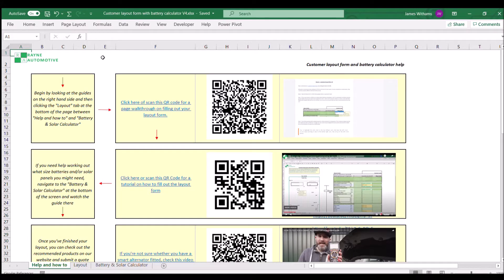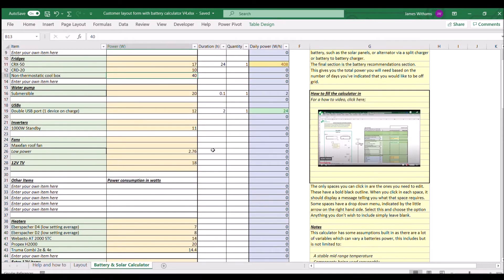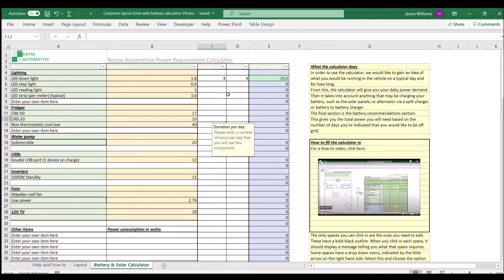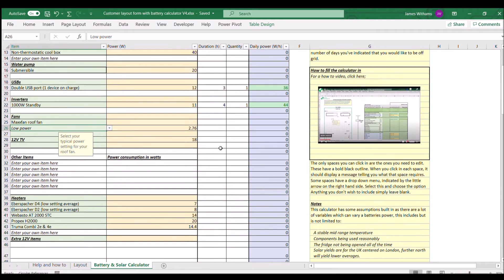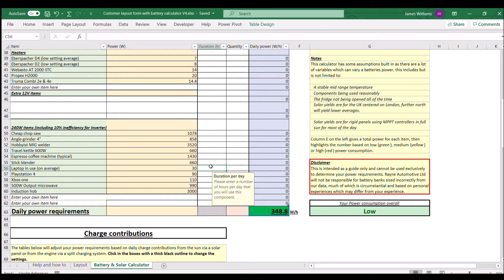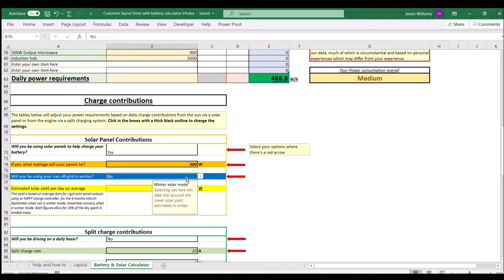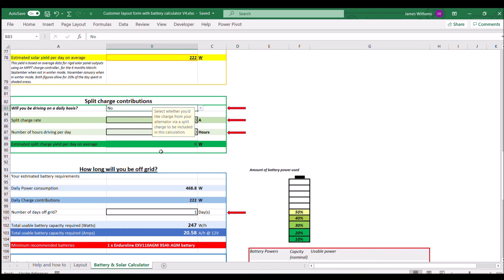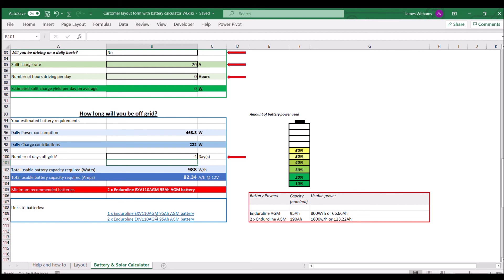How-to Use The Camper Van Leisure Battery & Solar Calculator From Rayne Automotive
A short video explaining how to get the best out of our leisure battery and solar calculator including charge contributions from solar and split charging.

A great way to calculate how much battery power you'll need for your campervan.